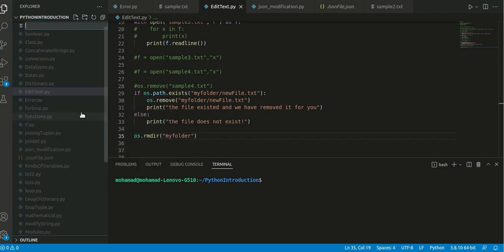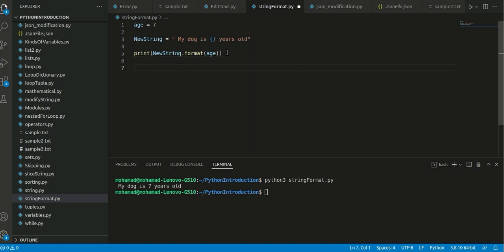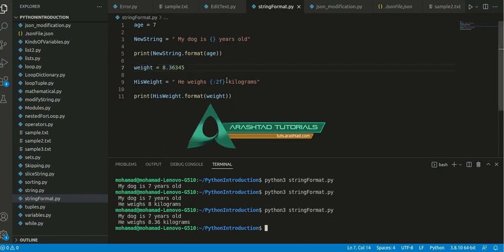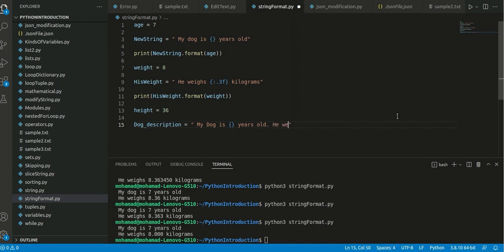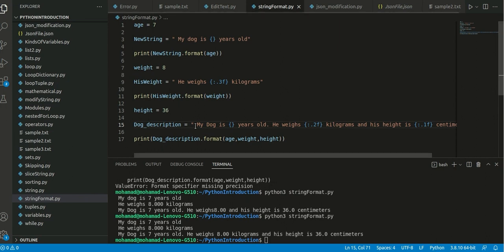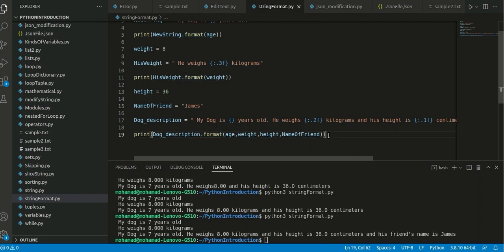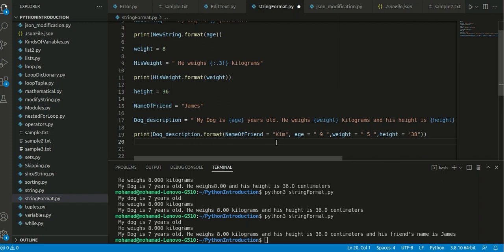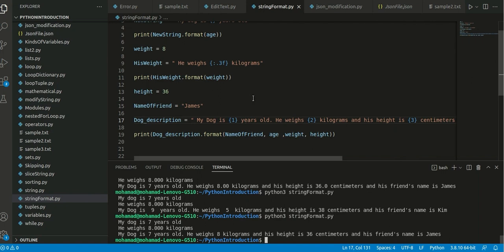#60 String Format (Python Tutorials)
String Format

In this part of our python tutorials series, you will learn about the string formatting in python. We have had tutorials about the strings at the beginning of the course. In this video, you will see the different ways in which you can push your integer or float or any other data type variable into a text which is of the type string.